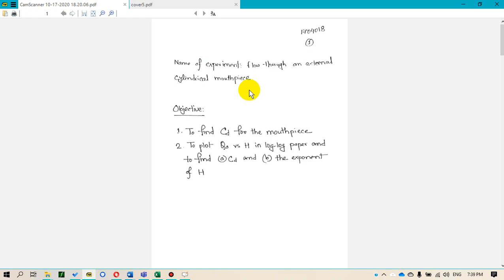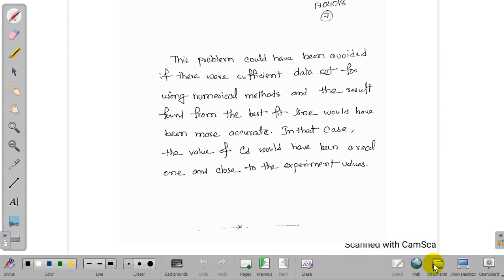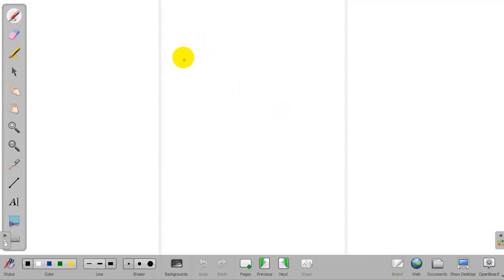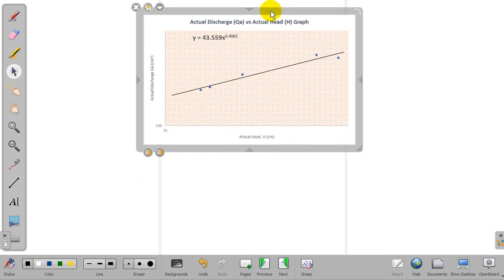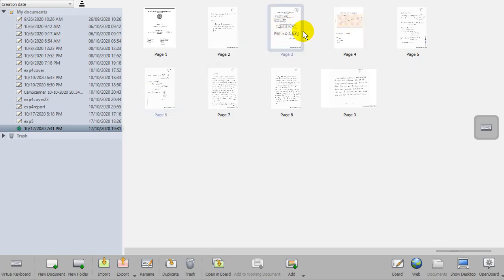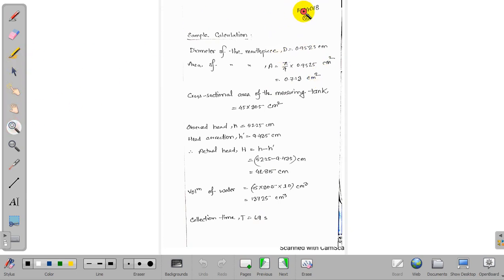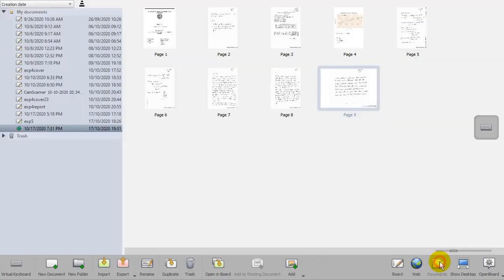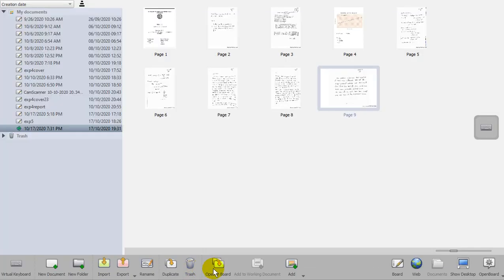PDFs Add / Join / Merge / Edit/ Delete (Using Openboard)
This tutorial gives you more features than the other ones.